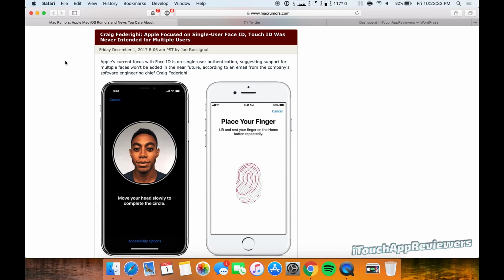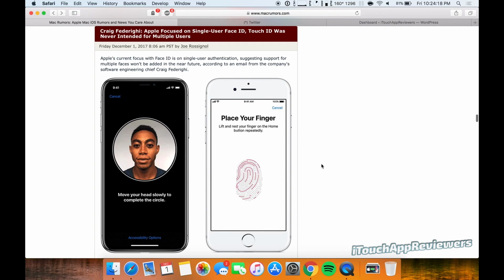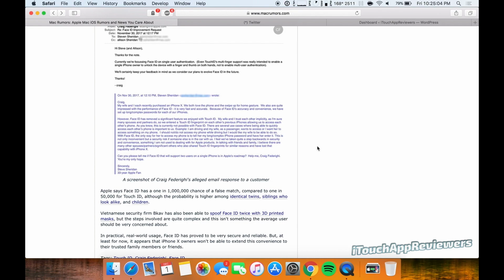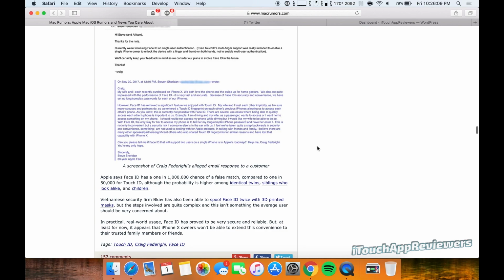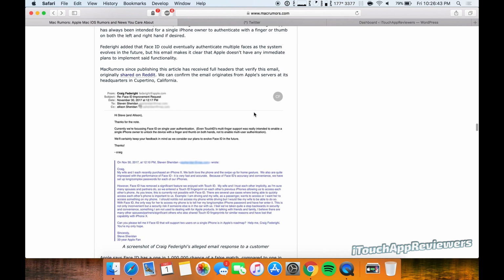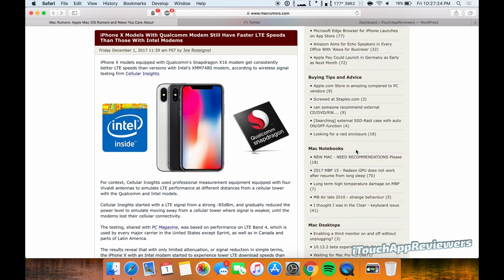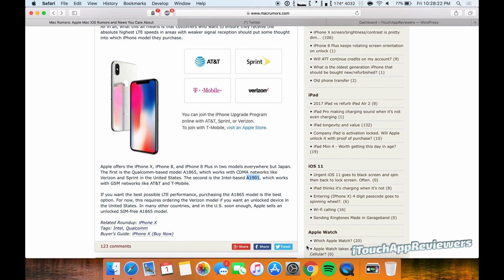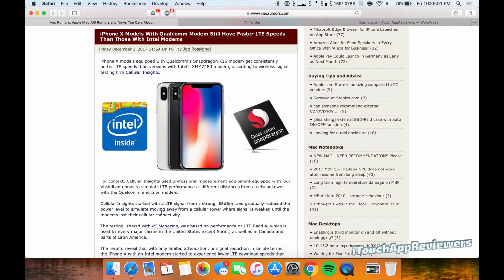iPhone X BANNED In USA? // ONE PERSON FACE ID // NO MULTIPLE USER FACE ID UNLOCKS? // CRAIG RESPONDS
Ever wanted to program 2 faces into Face ID like you did with Touch ID for your wife? And is Qualcomm going to try to ban all Intel model iPhone X imports to the USA? The CDMA (Verizon/Sprint) models of the iPhone X are faster and better than the GSM AT&T/T-Mobile ones. Craig Federighi responded to a comment about having multiple faces programmed into Face ID.